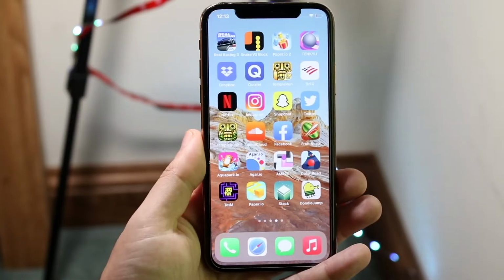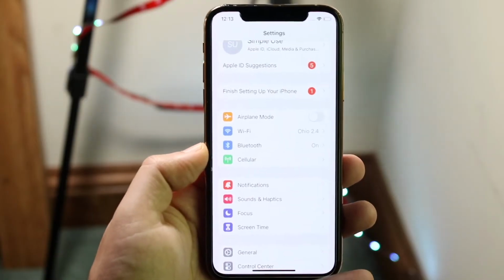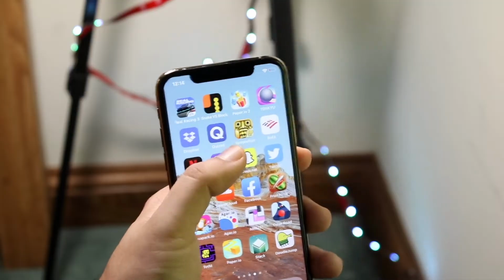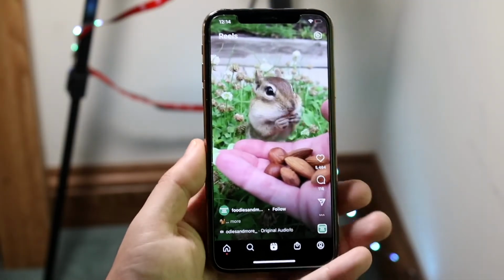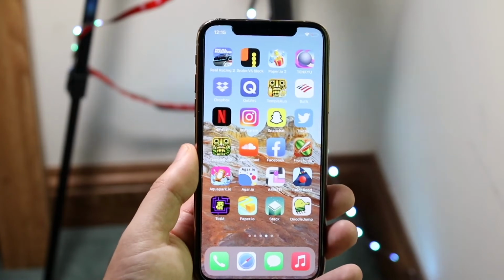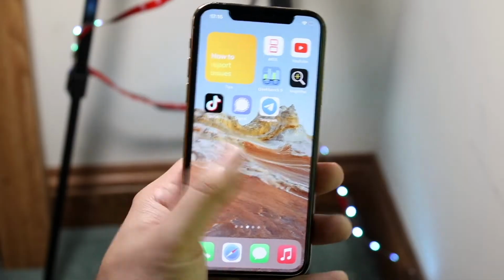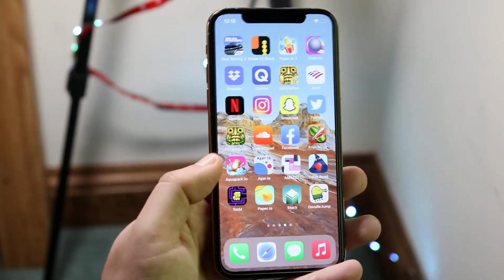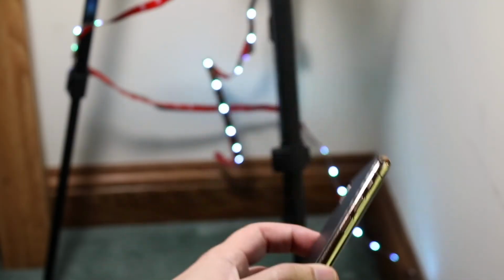How To FIX Instagram Reels Not Working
Here is exactly How To FIX Instagram Reels Not Working